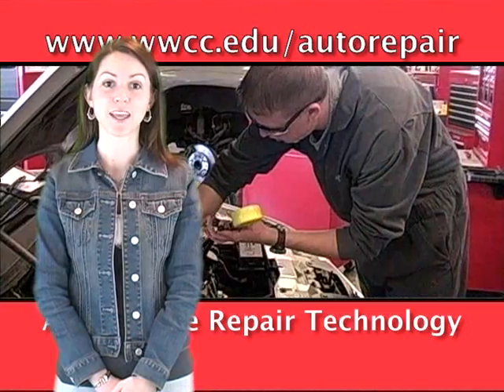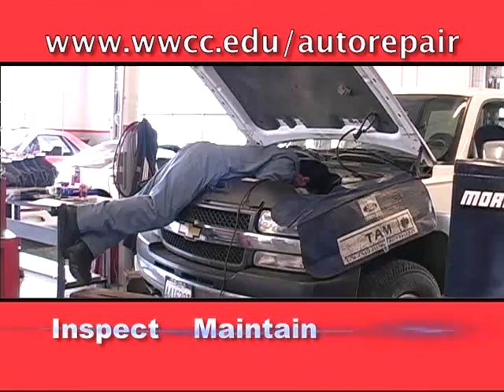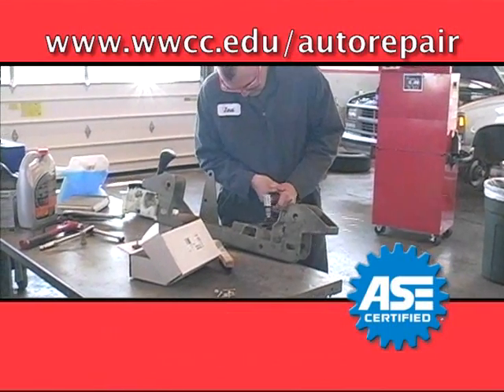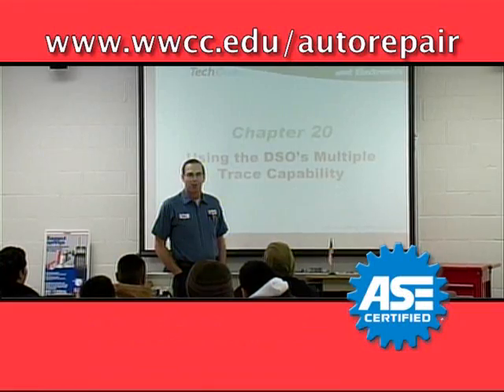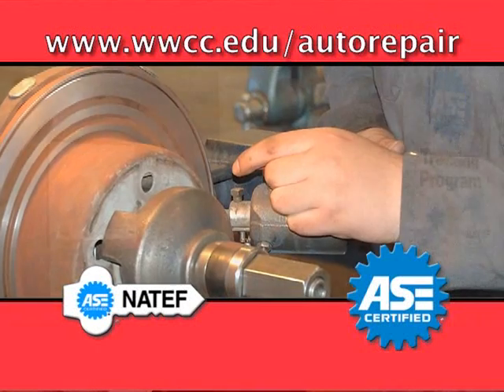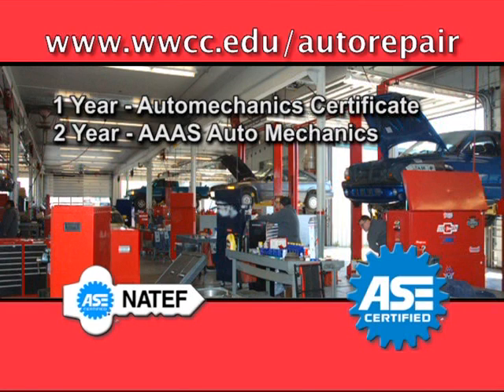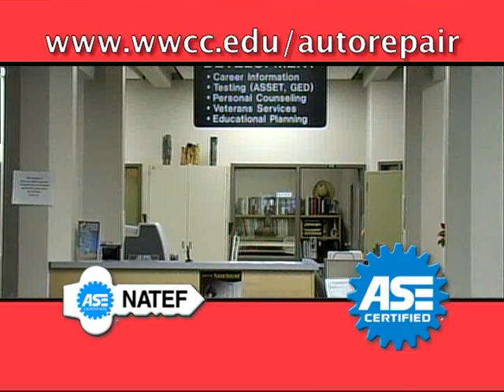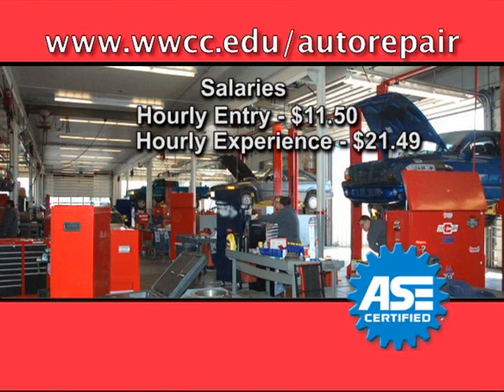Auto Mechanics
Walla Walla Community College
Automotive MEchanics Program